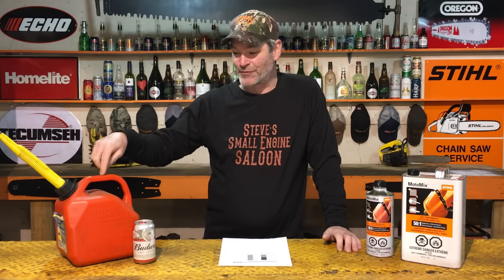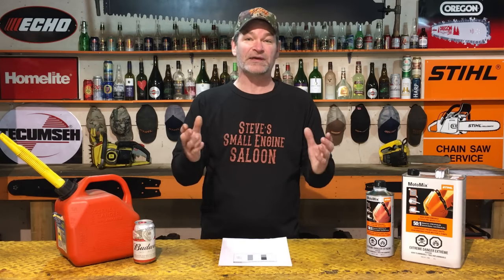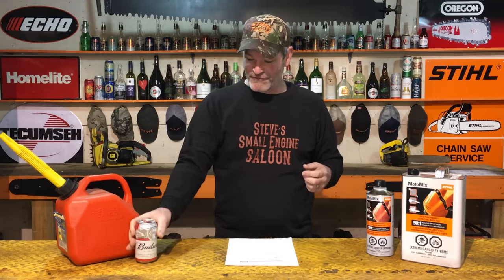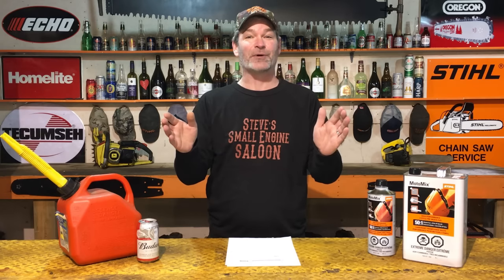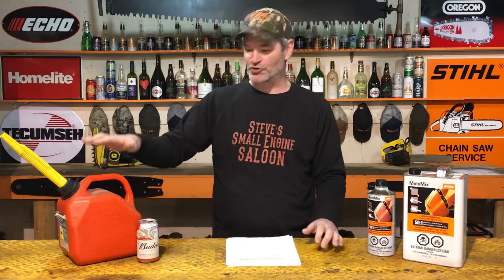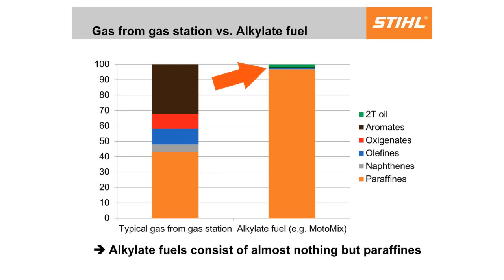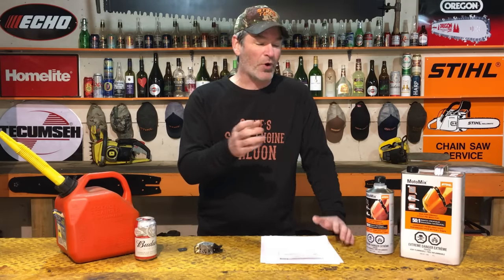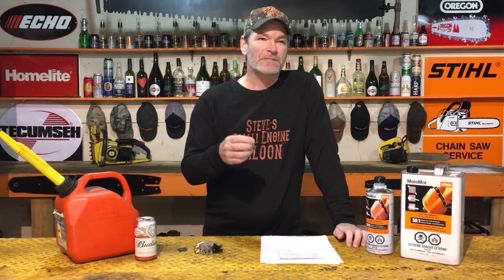The Ugly Truth Why Gas Station Fuel Is Bad For Small Engines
Beyond the Ethanol problem, find out what is hidden in your fuel and going to damage your small engines!  I will show you why you should BAN gas station fuel from your lawn and garden equipment and why you should use engineered fuel like Stihl MotoMix, ESPECIALLY for winterizing. Get ready for some science, boys and girls!